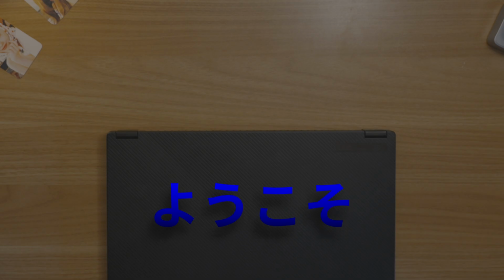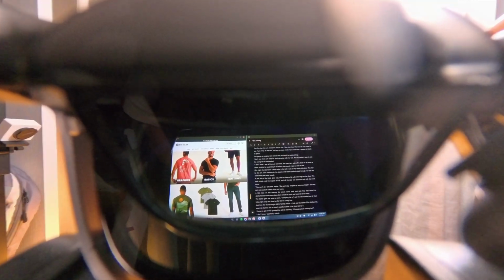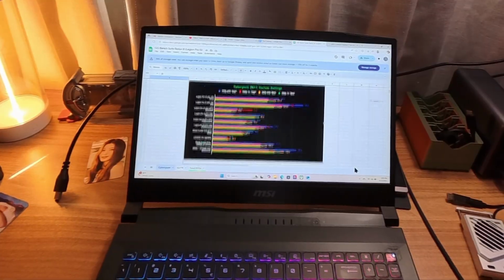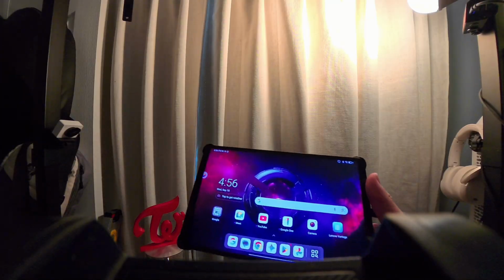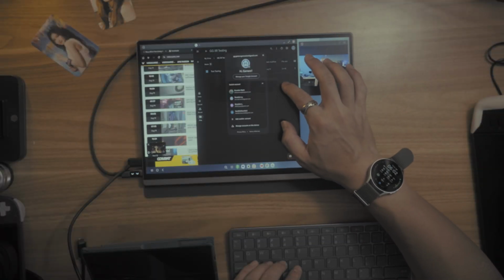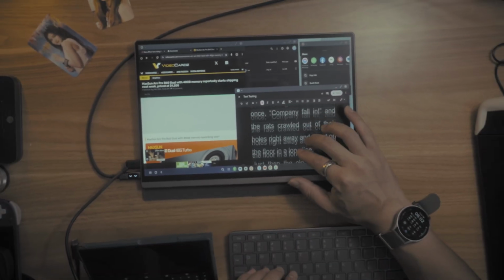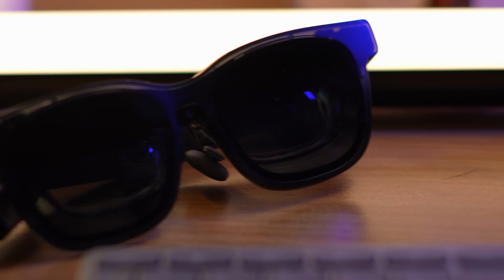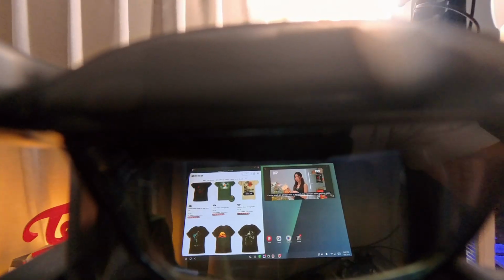XR Glasses + Samsung DeX | Laptop Killer or Gimmick?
Can XR glasses and a smartphone really replace your laptop? In this video, I test the Viture XR / Viture Luma Pro glasses paired with a Samsung Galaxy Z Fold 7 using Samsung DeX to see if this ultra-portable setup can handle work, travel, and entertainment.
We’ll cover setup, performance, pros & cons, and whether this combo is practical for replacing your laptop—or if it’s just a niche solution for minimalists and travelers.

👉 Topics include:
Setting up XR glasses with DeX
Portability vs. productivity trade-offs
Email, web, and remote desktop tasks
Gaming & streaming with XR glasses
Comfort, eye strain, and social considerations
Who should (and shouldn’t) ditch their laptop
If you’ve ever wondeed “can my phone + glasses replace a laptop?”, this breakdown is for you.

📌 Timestamps:
00:00 – Can a phone + XR glasses replace your laptop?
00:38 – Setup: Viture Luma Pro + Galaxy Z Fold 7 (Samsung DeX)
01:26 – Keyboard, mouse, and power options
02:05 – Handling basic tasks: email, calendar, remote desktop
03:02 – Replacing monitor vs. full laptop replacement
04:00 – Dimming, tinting, and meeting quirks
05:50 – Comfort & fatigue after hours of use
06:48 – Limitations: no pinning or spatial positioning
07:29 – Verdict: can vs. should you replace your laptop?
07:55 – Who this setup is best for

Z Fold 7 Keyboard used in video:
Lenovo Mini Keyboard:
Keychron K2 Max:

My setup:
OBSBOT Tiny 2 Lite
Flexispot EW8 Standing Desk:

Sources:
🎵 Music "desocupado" by ‘UKDD & Hoffmeister’
   • ukdd & hoffmeister - desocupado ☕️ royalty...